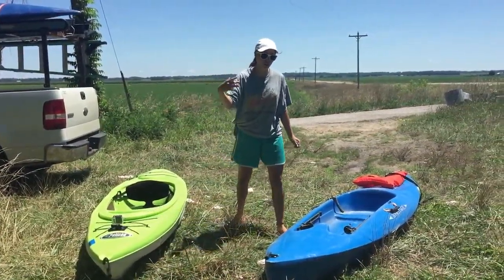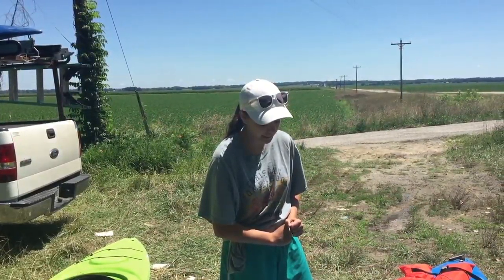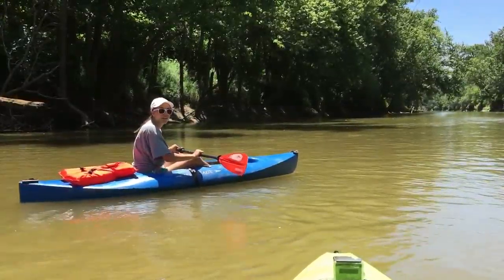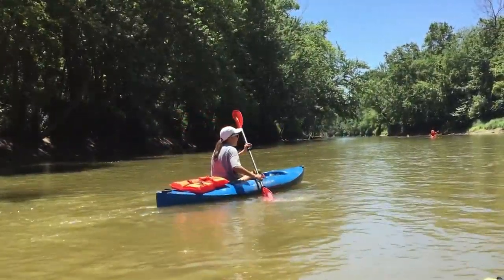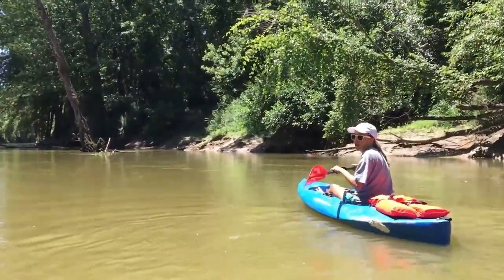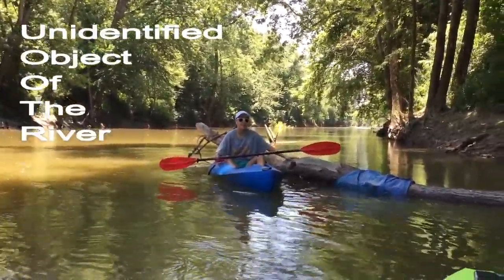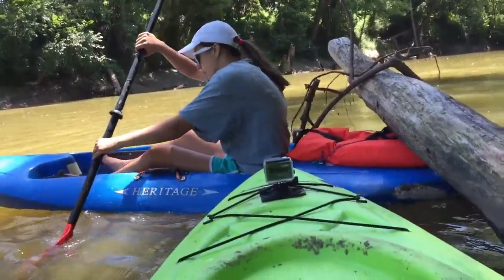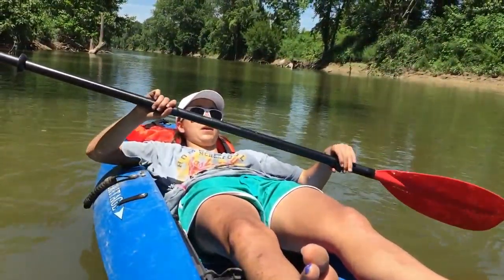How to Kayak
This is an in-depth tutorial on how to kayak
if you follow these 5 basic steps you'll be a master in no time